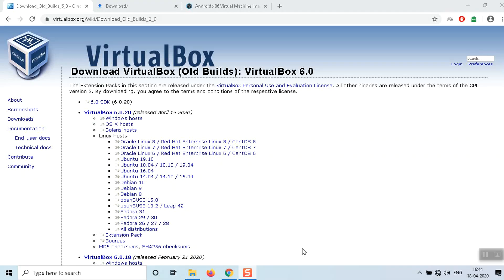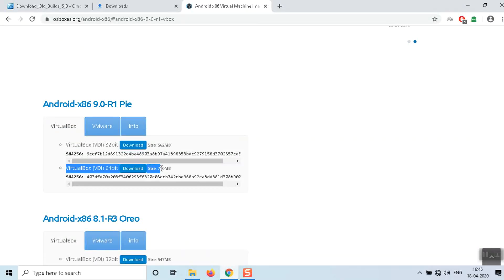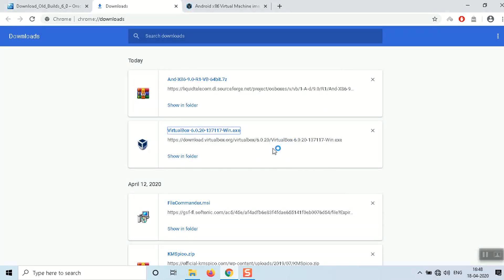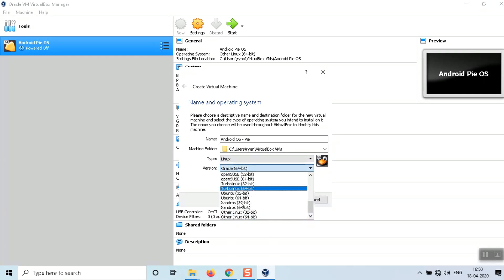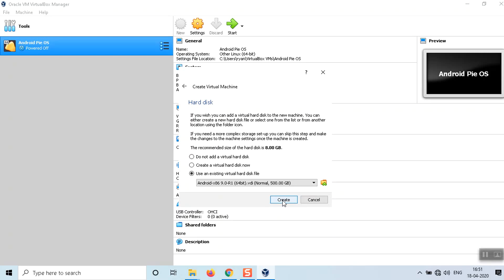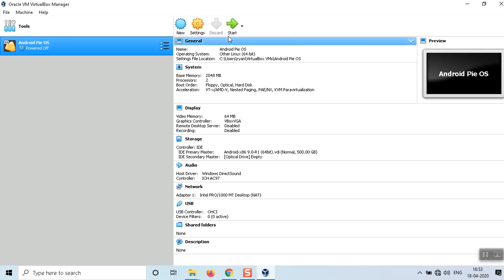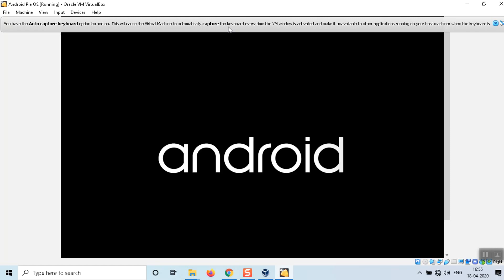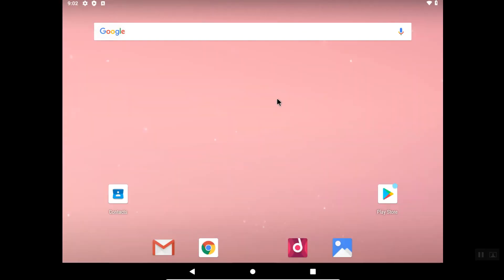Install Android OS on Windows Laptop and PC -2020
Android is the most popular mobile operating system in the world, but just because it’s meant for mobile doesn’t mean that it can’t be installed on the desktop. Please watch my video for the best installation method of Android in PC/Laptop

check my new videos here,

Premium VPN for Firestick FireTV Stick 2020. No Mouse Required. Step By Step Installation Video 2020

How to Install External Apps or APK in Firestick/FireTV Stick -2020. Step by Step Guide [Malayalam]